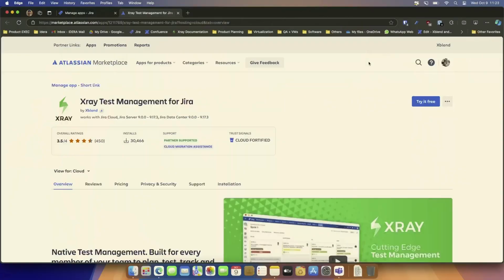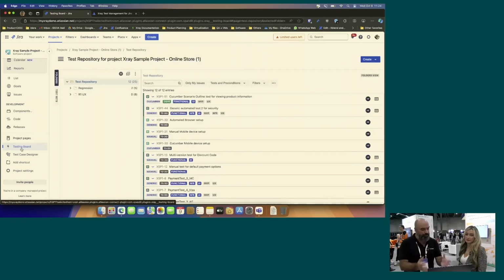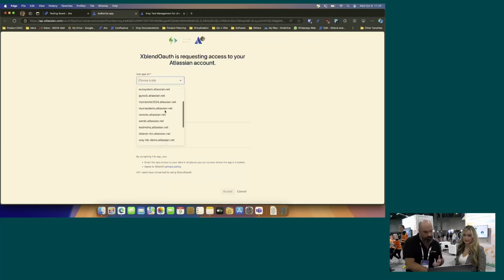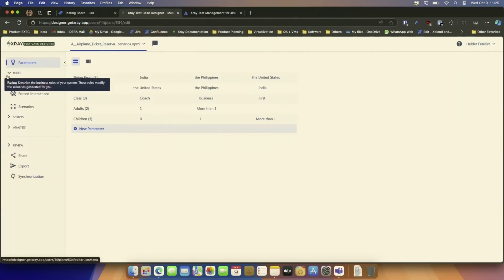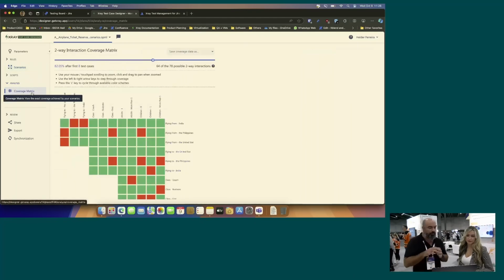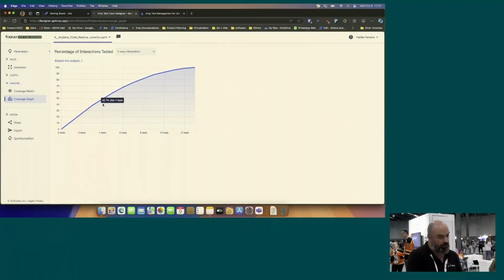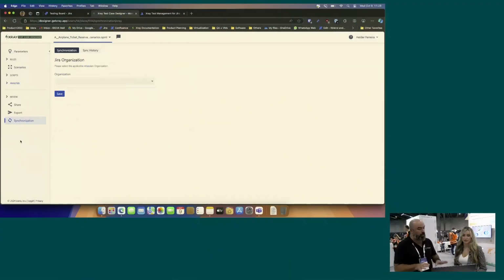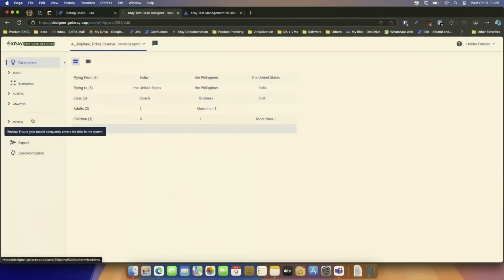Test case designer for Jira Cloud | Xray Test Management for Jira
Helder Ferrreira from Xray showcases Xray's app, Test Management for Jira. Native Test Management built for every member of your team to plan, test, track and release great software:

2:58 Testing board feature
3:37 Test case designer (Cloud based)
4:52 Scenario generation
5:23 Coverage matrix
6:06 Coverage graph